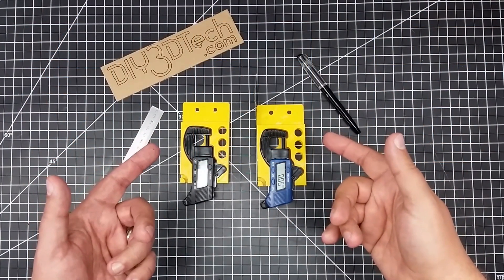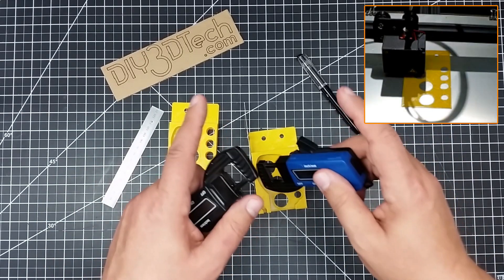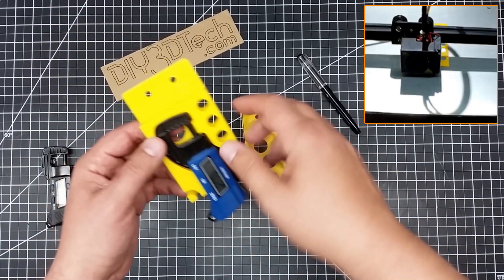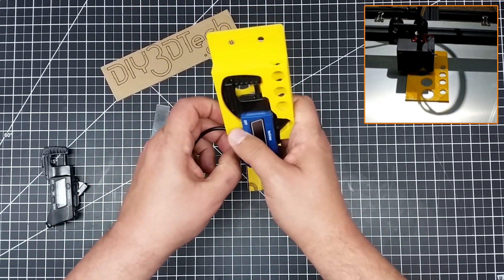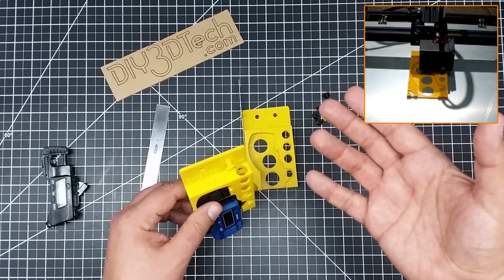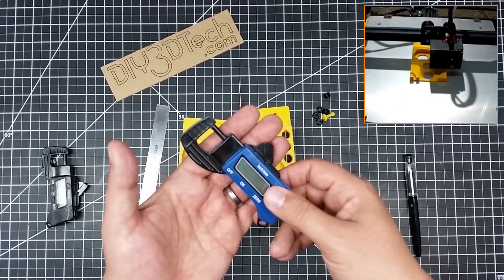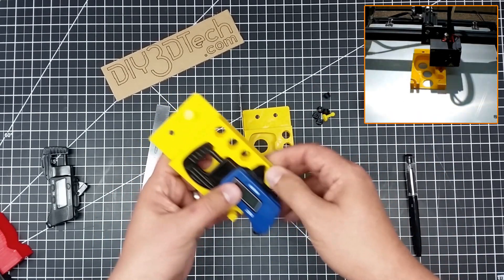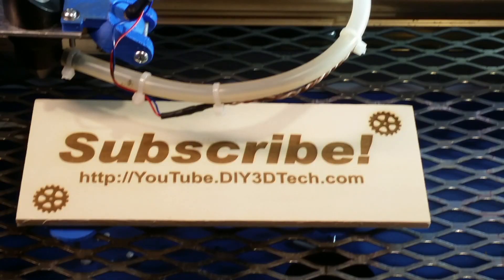3D Printed Project - Multi Purpose Pegboard Micrometer Mount!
In this episode, we will be looking at this multi-purpose micrometer pegboard mount.  As in my quest for a mid-winter shop organization program I decided to design up these nifty little mounts!  So instead of just doing the same ole thing I decided to up the game with a multi-purpose design by adding a pen/pencil holder to the top and neodymium magnets ) to the side to hold my favored metal scales

Affordable Micrometer / Thickness Gauge
Neodymium Magnets
Metal Scales